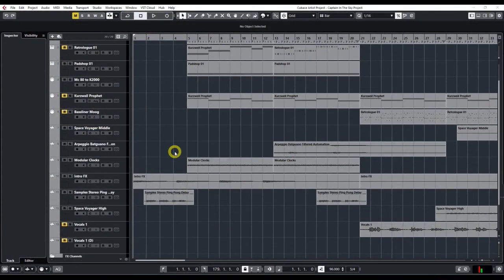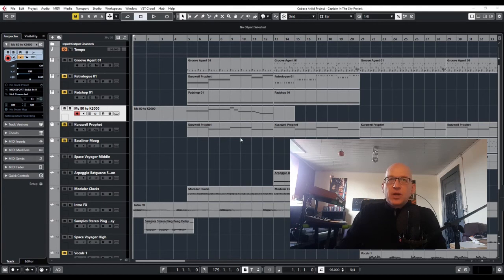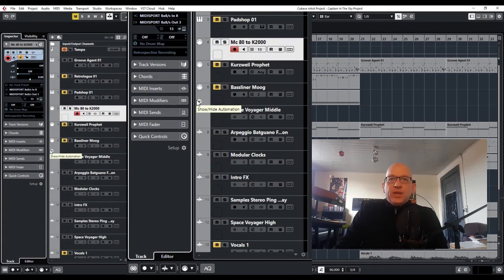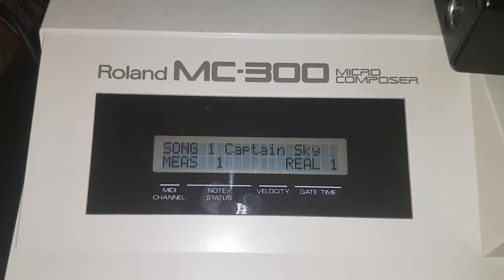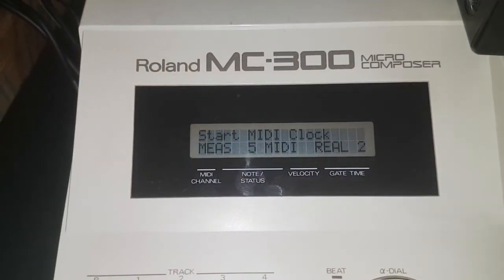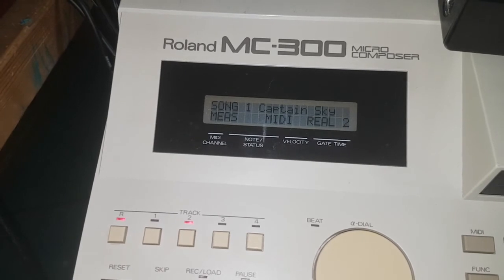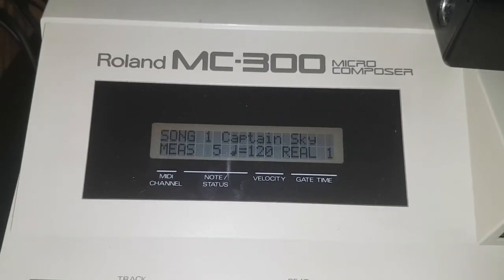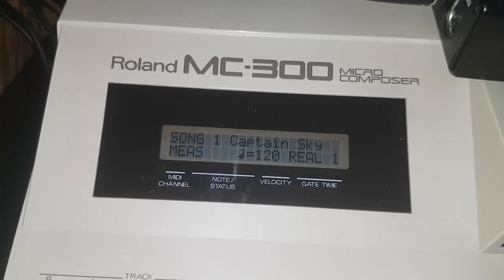Producing the new Causenation album - Part 5 - Recording a pad melody on the Roland Mc-300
Hello everyone and welcome back for another video.
In this video I explain how you can use the Roland Mc-300 Micro Composer as a slave to Cubase and how you transmit a midi melody from Cubase and have it recorded by the Roland in real time.
I also explain how you can quantize this midi information using the Mc-300.

Cheers!